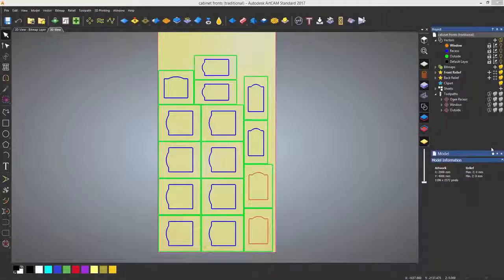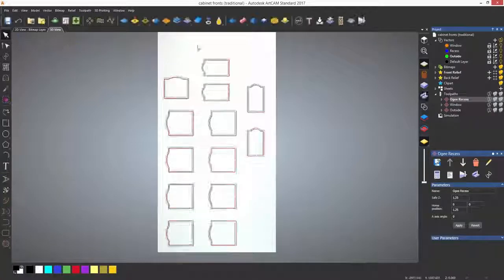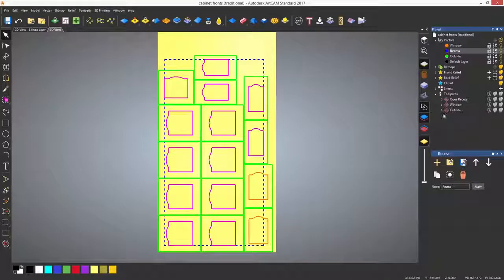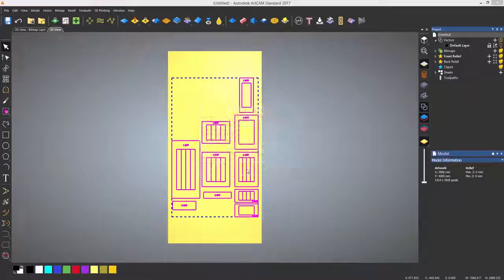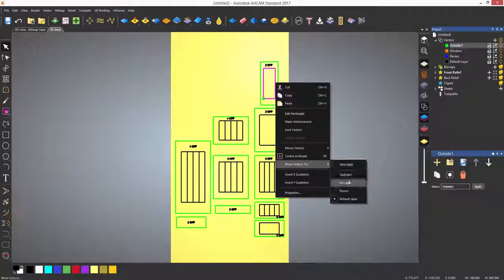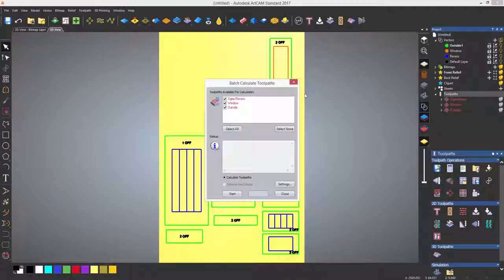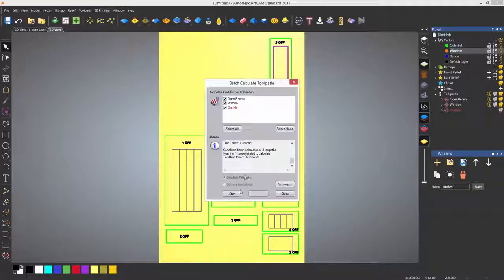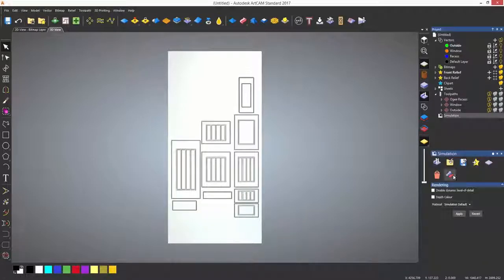ArtCAM Standard Tutorials 7 3 Toolpath Templates